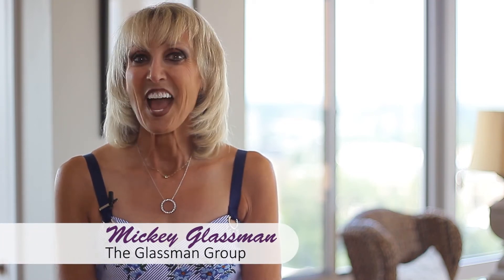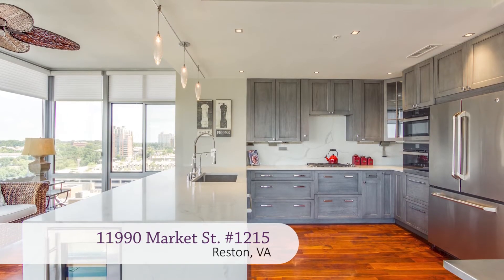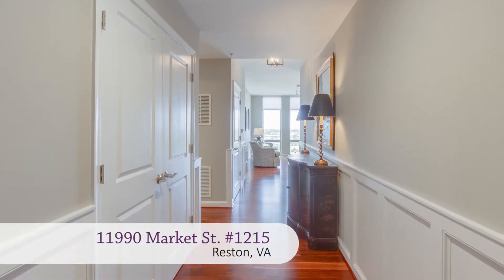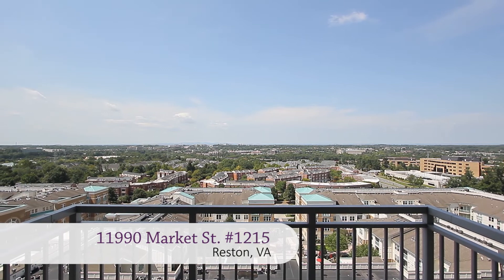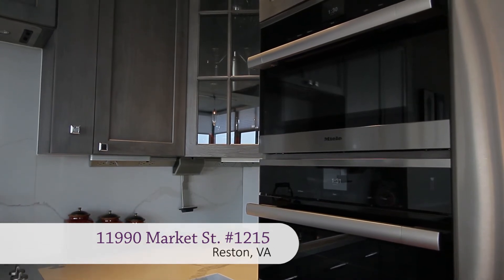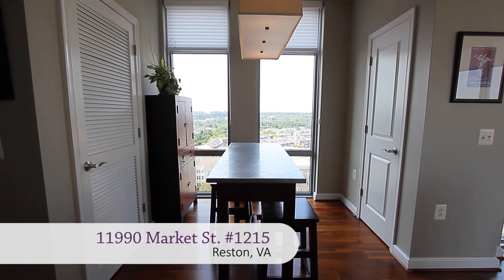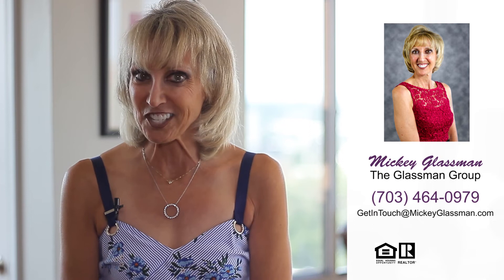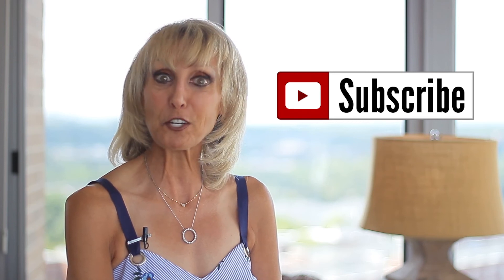11990 Market St. Unit 1215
THIS IS THE ONE you've been waiting for! This model in the West tower rarely comes available due to the desired views. Welcome to Midtown at Reston Town Center! The picturesque view from walls of glass, seen from nearly every room in the condo is the view of a lifetime; unencumbered views of the Blue Ridge Mountains! Watch magnificent sunsets from your large balcony! And, it gets better! This 3 bedroom condo has all of the extras! Lavish upgrades include a FULLY REMODELED KITCHEN which includes custom cabinetry, Quartz countertops and backsplashes, ultra-quiet Bosch dishwasher, built-in wine cooler, extreme drinking water filtration system, upgraded disposer, GE Caf~ fridge, Legrand undercounter modular sound and electrical system, Miele gourmet appliances (cooktop, combo microwave and convection oven along with combo steam/convection oven). Gleaming Brazilian cherry hardwoods abound. Both bathrms totally renovated. Every square foot updated to STYLISH and STUNNING. PERFECTLY DESIGNED! CUSTOM window treatments. COVETED STORAGE SPACE TOO! Midtown offers loads of amenities such as private movie theater, 24/7 concierge, Valet/doorman, fitness center, conference rooms. Pool, sauna, conference rooms and catering kitchens for wonderful gatherings in the Great Room. And~ The location can~t be beat! Step outside Midtown to fine dining, shops, a park across the street, Movie theater, skating rink, W & OD Trail is one block. Dulles Airport less than 10 mins. Silver Line Reston Town Center metro opening in 2020.